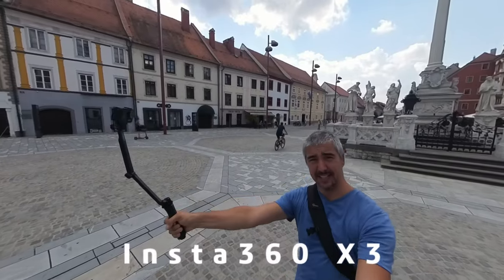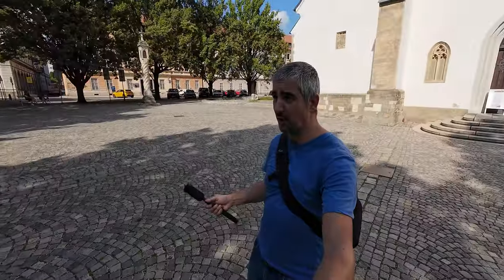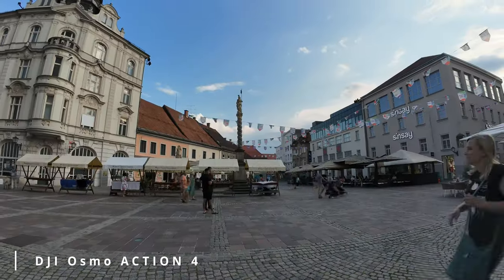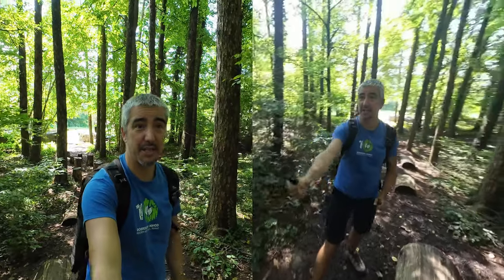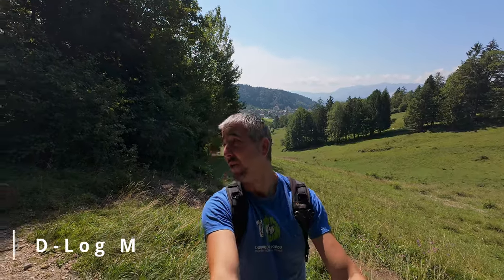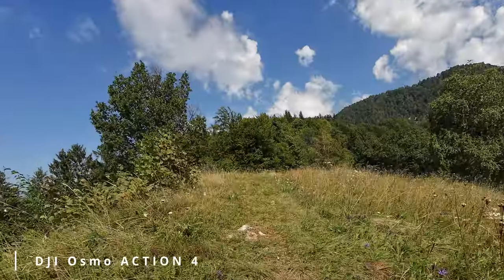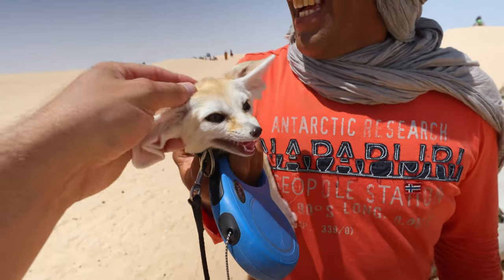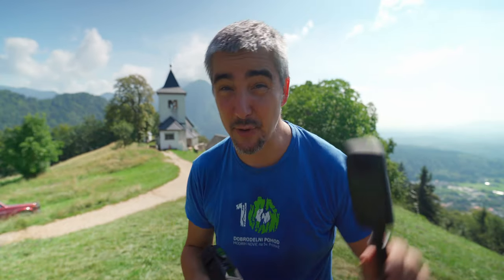DJI Osmo Action 4 vs Insta360 X3 | Battle of the Kings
A practical comparison between the DJI Osmo Action 4 and the Insta360 X3. I've tested out a bunch of different modes and you can see the results in the video. So this is surely the battle of the kings.

Software:
Davinci Resolve Studio 18
Abobe Lightroom
Adobe Photoshop